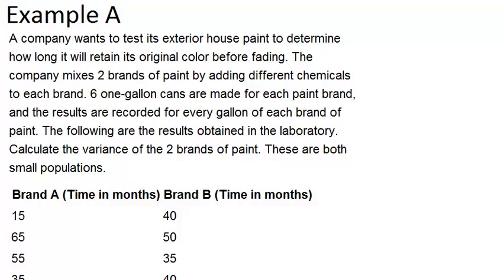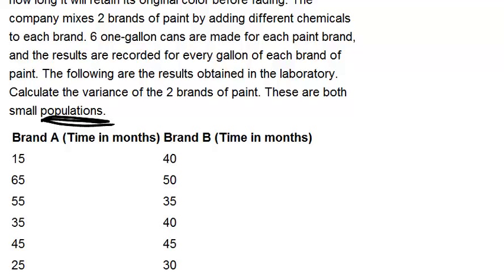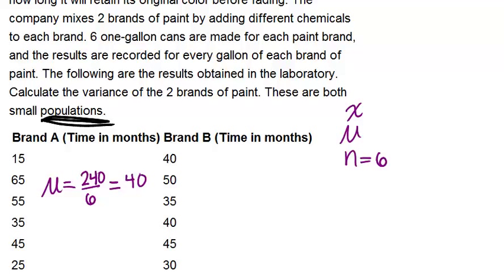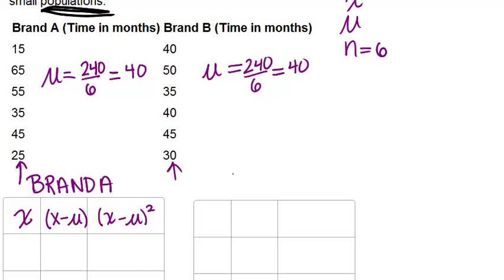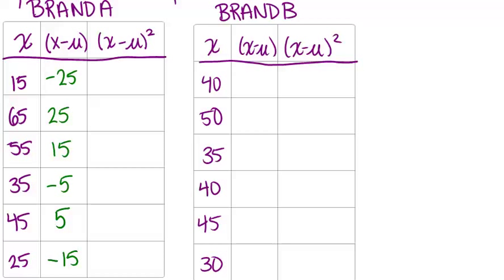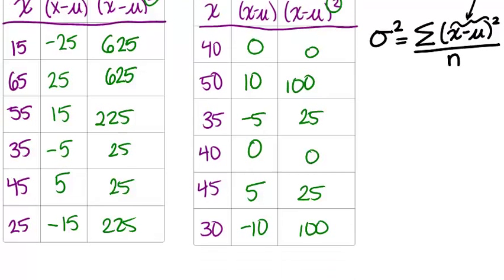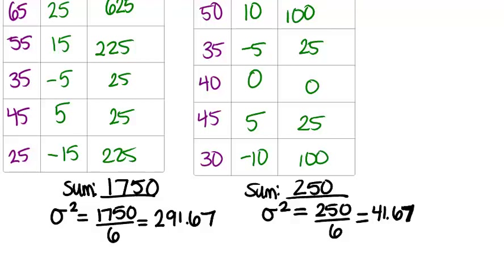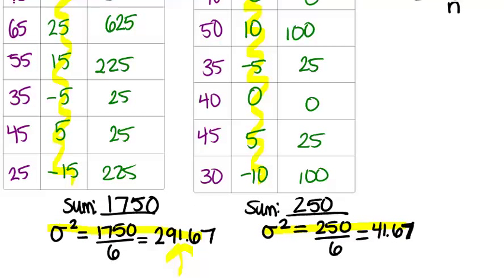Variance of Normally Distributed Data: Examples (Basic Probability and Statistics Concepts)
Here you'll learn the meaning of variance and calculate the variance for populations and for samples.

This video shows how to work step-by-step through one or more of the examples in Variance of Normally Distributed Data.

This is part of CK-12’s Basic Probability and Statistics: Normal Distribution Curves.